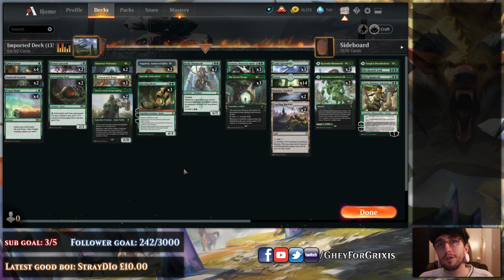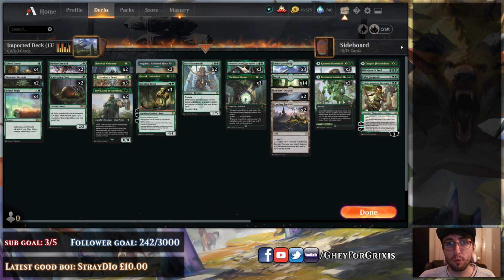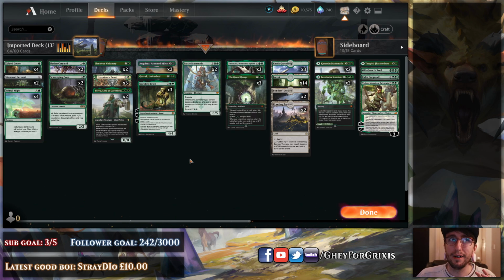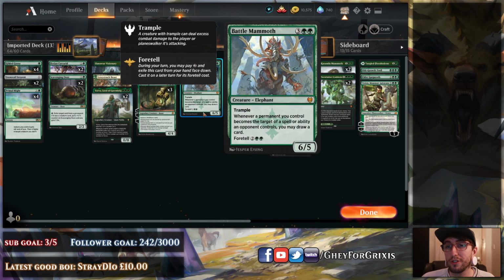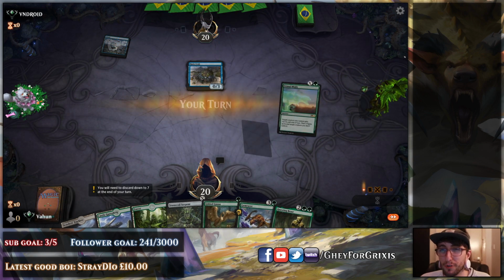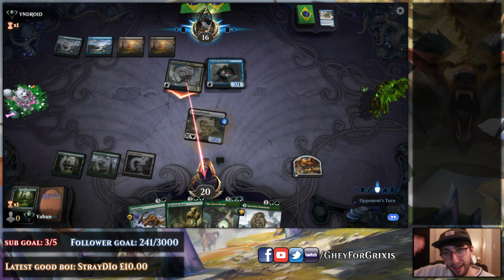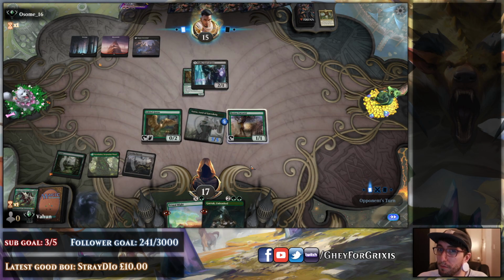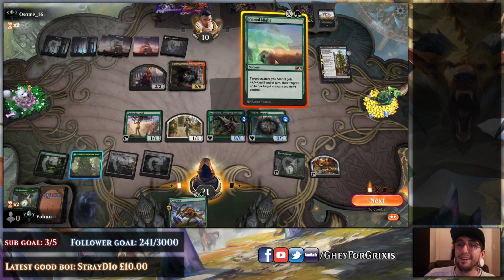MONO GREEN STOMPY FT VORINCLEX - CRIPPLE YOUR WAY UP THE LADDER - DECK GUIDE KALDHEIM STANDARD MTGA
BIG BOYS ONLY.

Deck
3 Castle Garenbrig (ELD) 240
2 Ilysian Caryatid (THB) 174
14 Forest (ANB) 112
4 Gilded Goose (ELD) 160
2 Crawling Barrens (ZNR) 262
2 Kazandu Mammoth (ZNR) 189
2 Llanowar Visionary (M21) 193
3 Lovestruck Beast (ELD) 165
2 Scavenging Ooze (M21) 204
2 Stonecoil Serpent (ELD) 235
3 The Great Henge (ELD) 161
2 Battle Mammoth (KHM) 160
1 Garruk, Unleashed (M21) 183
3 Questing Beast (ELD) 171
2 Turntimber Symbiosis (ZNR) 215
3 Vorinclex, Monstrous Raider (KHM) 199
2 Gemrazer (IKO) 155
4 Primal Might (M21) 197
2 Bonders' Enclave (IKO) 245
2 Old-Growth Troll (KHM) 185

Sideboard
3 Chainweb Aracnir (THB) 167
2 Garruk's Harbinger (M21) 185
1 Kogla, the Titan Ape (IKO) 162
1 Lovestruck Beast (ELD) 165
1 Run Afoul (M21) 201
2 Scavenging Ooze (M21) 204
2 Thrashing Brontodon (M21) 209
1 Witch's Oven (ELD) 237